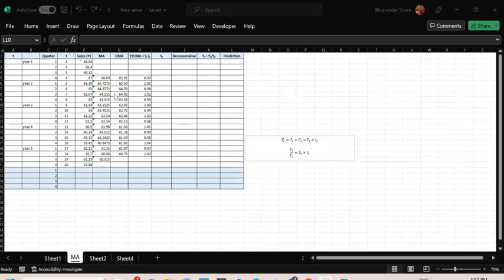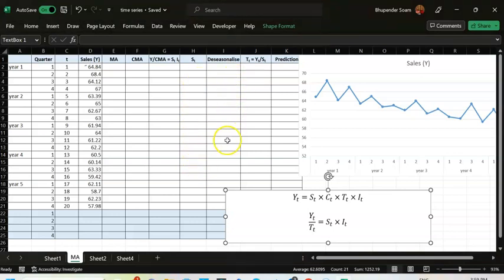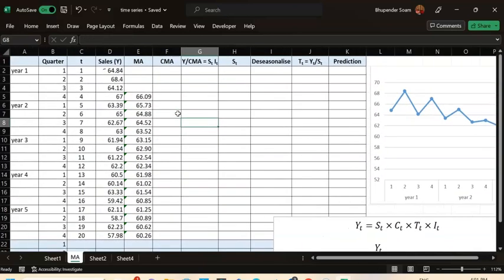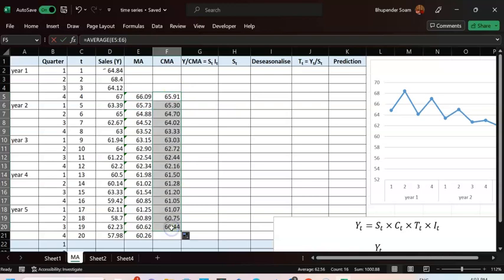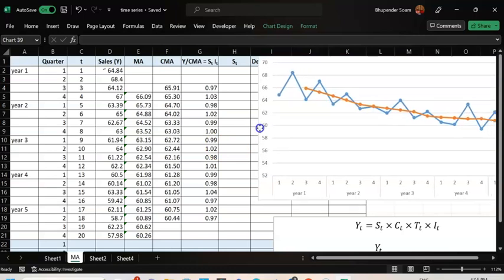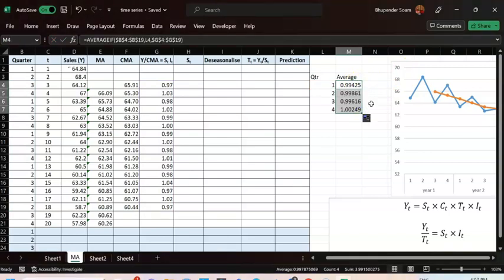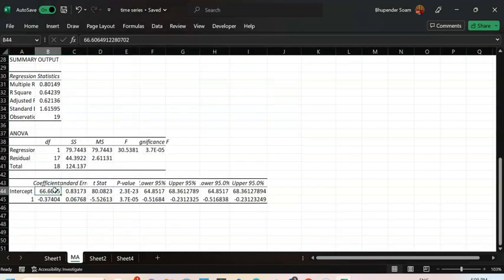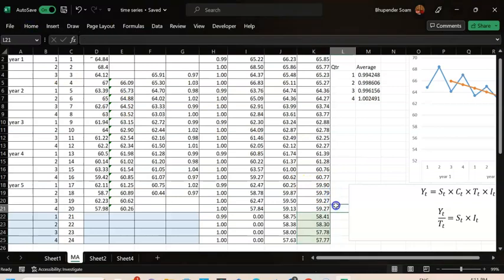BA Lec11 Moving Average Time series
The lecture talks about the moving average usage for time series analysis in multiplicative model